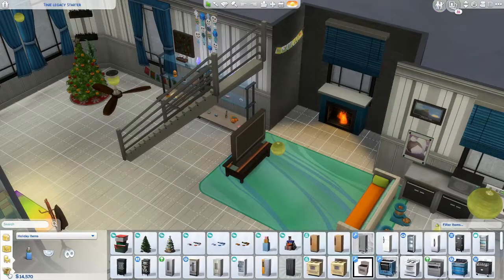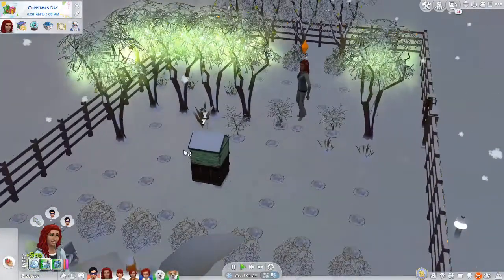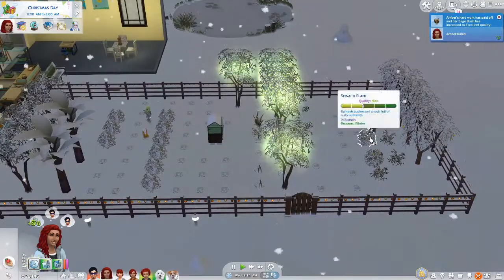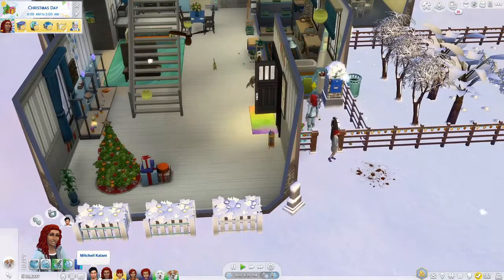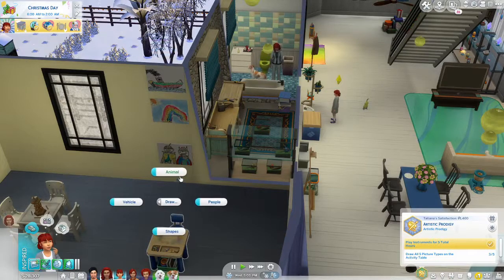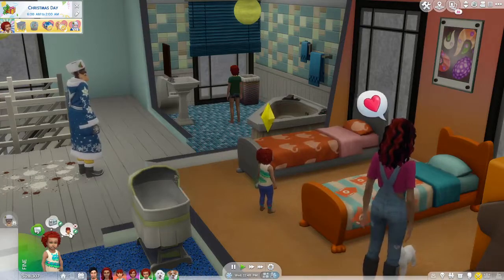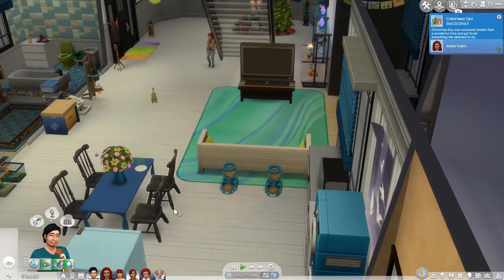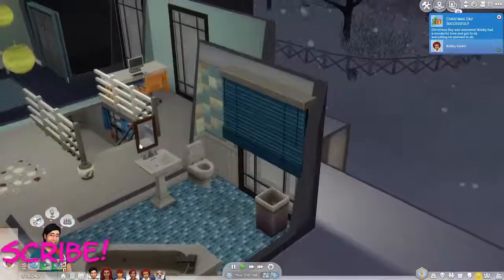Old MacDonald Legacy Challenge #20 | The saddest Christmas Day ever! | Sims 4 Modded Gameplay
It's Christmas Day and everyone's excited! What could ever go wrong?

The Old MacDonald Legacy Challenge was created by Utopia_Simmer and can be found